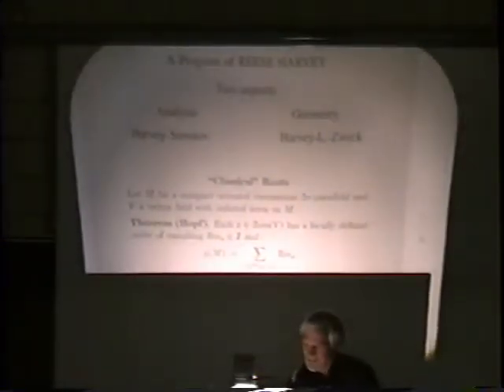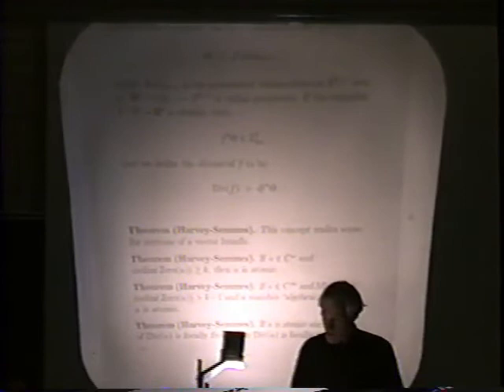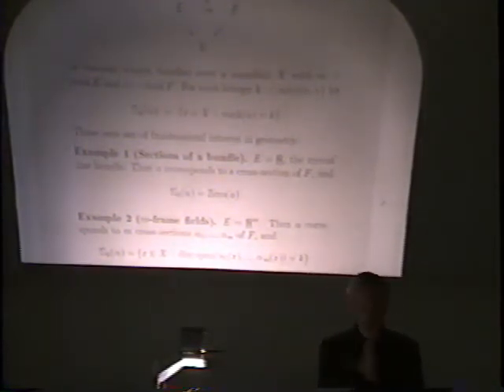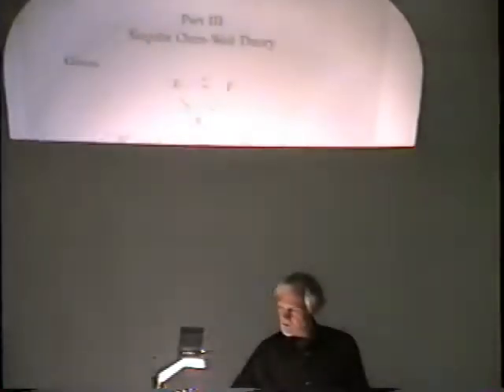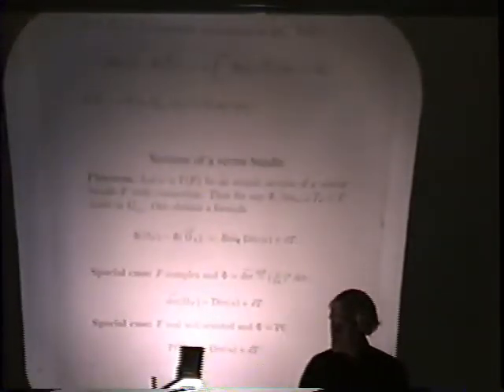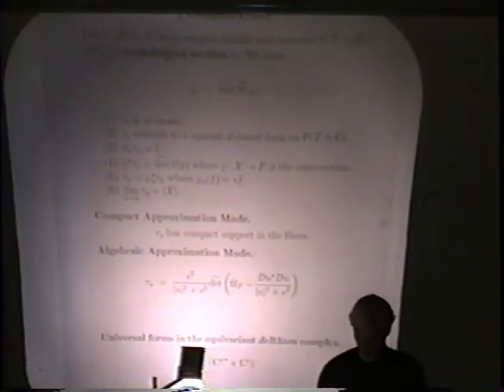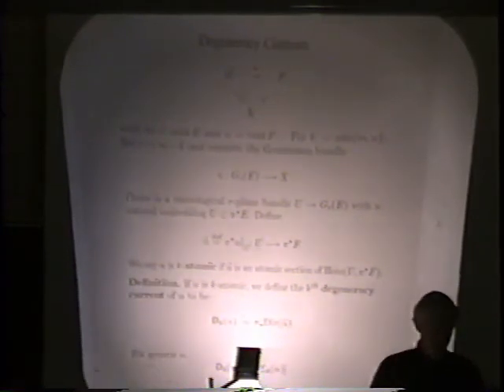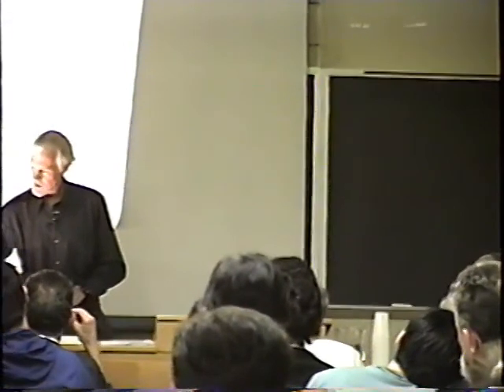Connections and Singularities of Maps - Blaine Lawson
13th Annual Geometry Festival
Connections in Modern Mathematics and Physics

Speaker: Blaine Lawson (Stony Brook University)

A special Geometry Festival in honor of James Simons on the occasion of his 60th birthday.